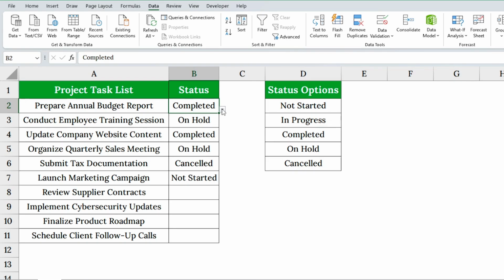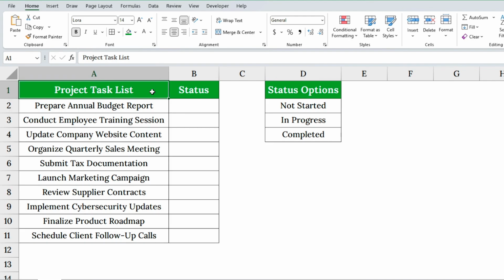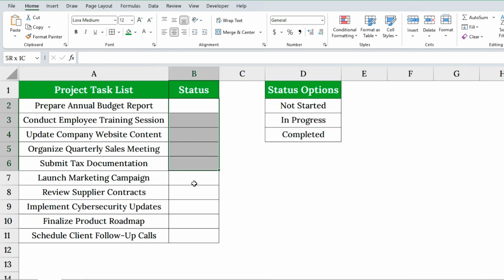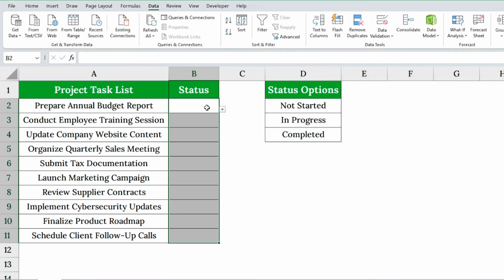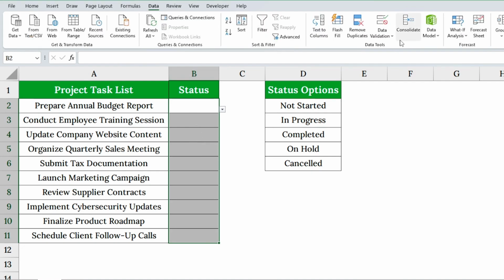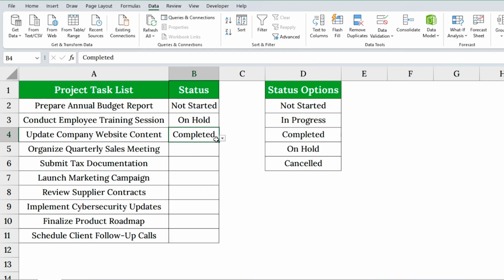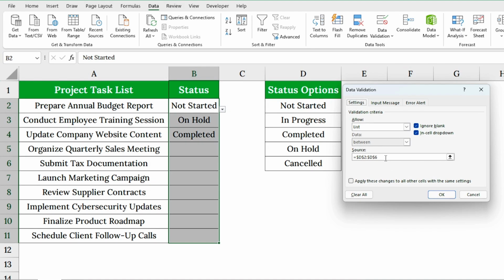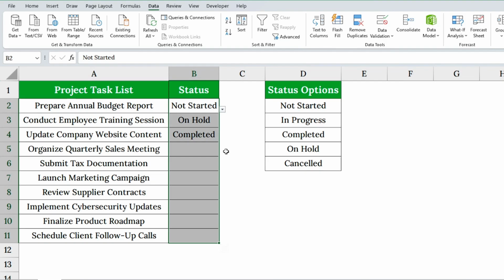Master Excel Drop-Down Lists: Add New Items FAST!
📌 How to Edit Drop-Down List in Excel (Step-by-Step Tutorial)

Want to learn how to edit a drop-down list in Excel the right way? Whether you're updating task statuses, managing categories, or making your spreadsheets more dynamic — this video shows you exactly how to modify your Excel data validation drop-down list with ease.

In this tutorial, I’ll walk you through a real-world example using task statuses like "Not Started," "In Progress," and "Completed." Then, we’ll update the list to include new options like “On Hold” and “Cancelled.” You’ll learn how to:

✅ Create a drop-down list in Excel using the Data Validation tool
✅ Edit an existing drop-down list by updating the source range
✅ Add or remove items from a drop-down list
✅ Use Named Ranges for cleaner and more professional spreadsheets
✅ Make your lists easier to manage in large Excel workbooks

🔧 Whether you're a beginner or want to level up your Excel skills, this guide will help you edit drop-down lists in Excel like a pro — using both static and dynamic techniques.

📈 Perfect for Excel users managing data entry, forms, or status trackers!

💬 Got questions or want a tutorial on dependent drop-down lists? Drop a comment!